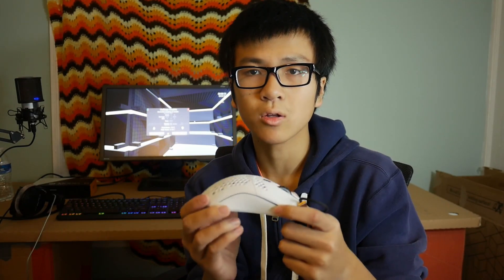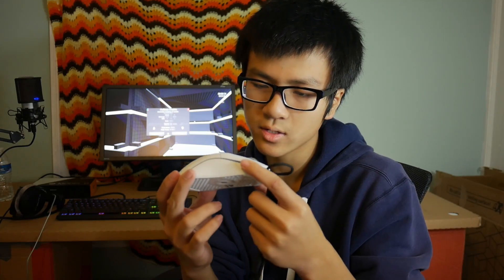BAd Glorious model o review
I just wanted practice on my improvisation script. The glorious mouse is good and light.